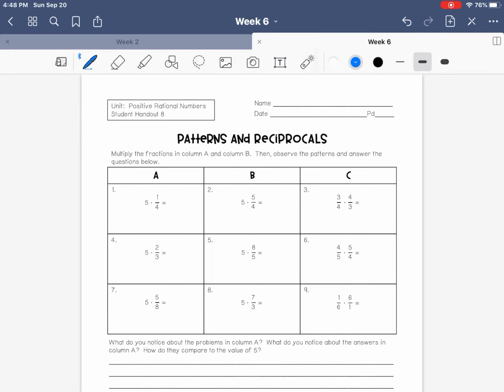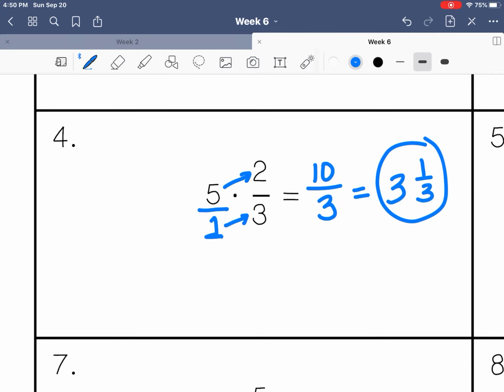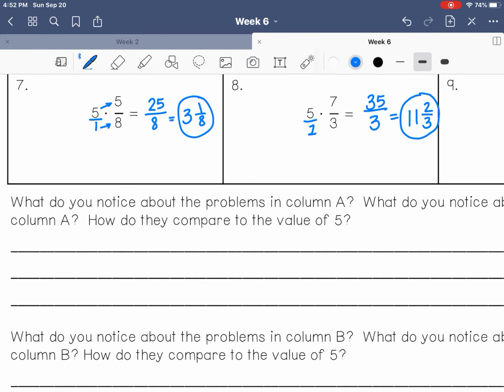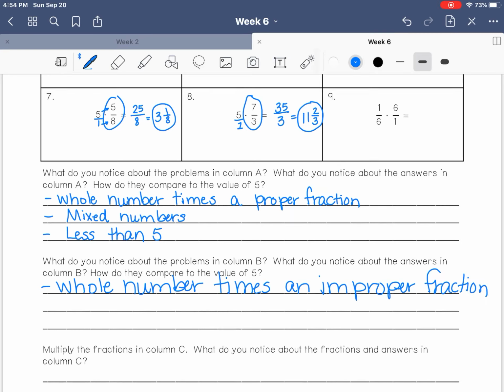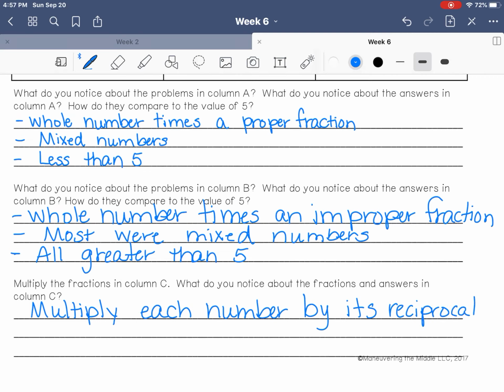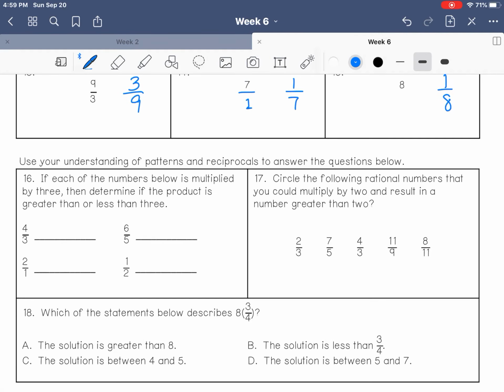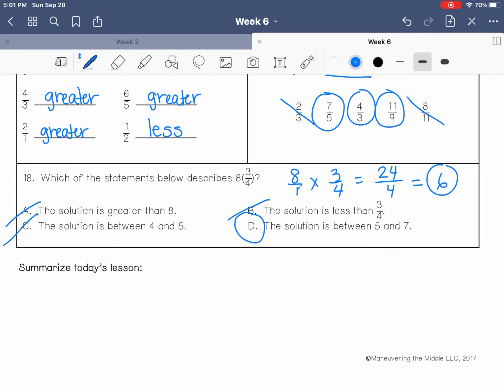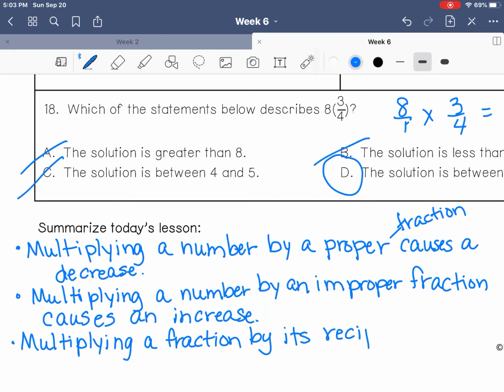Patterns and Reciprocals